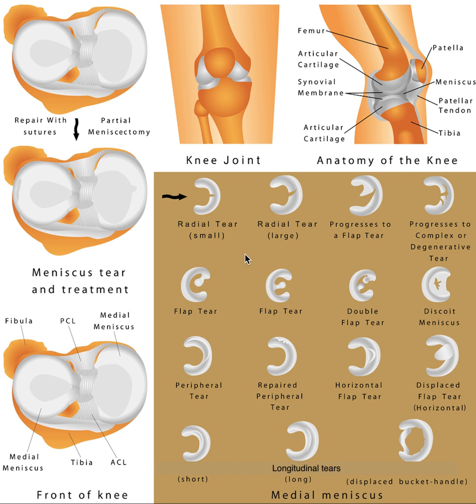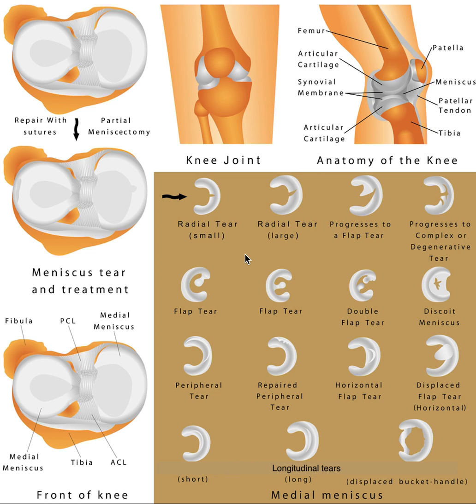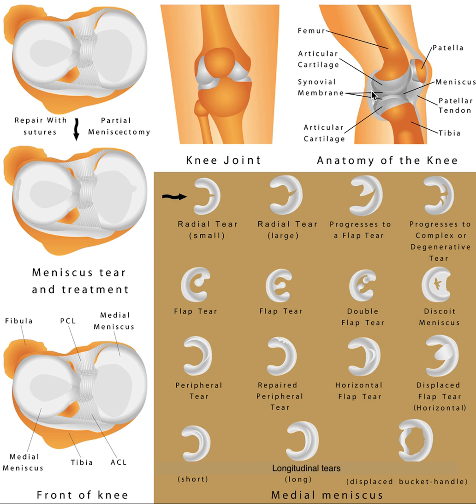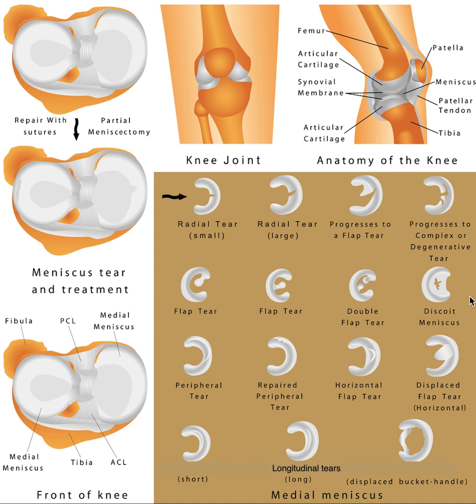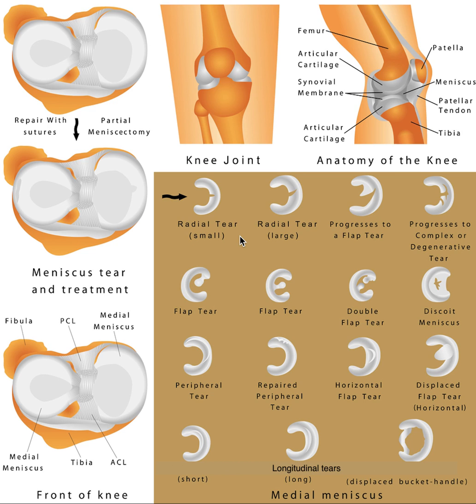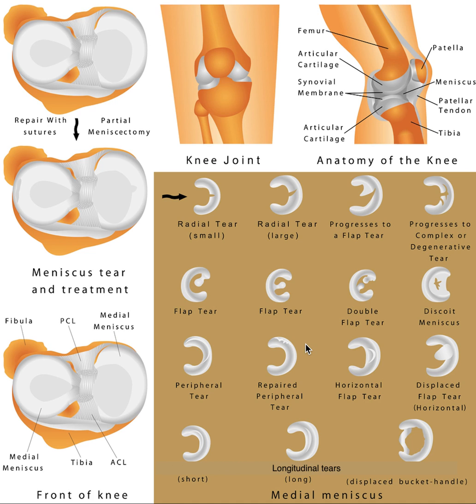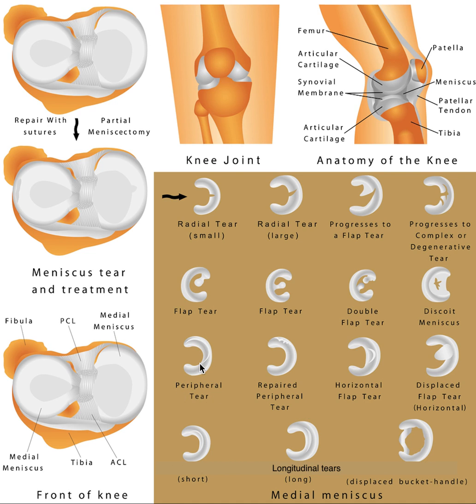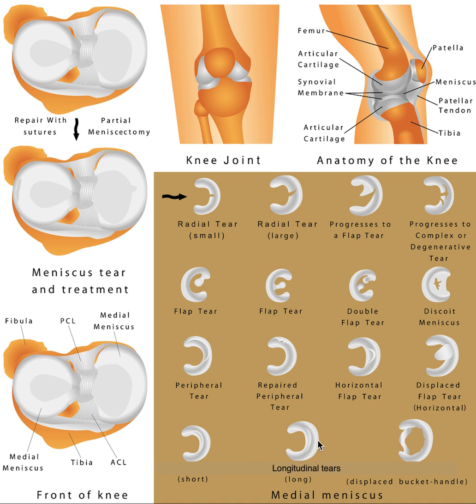Simple Menisci Tear Summary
Brief summary in order to help the understanding of meniscal tear morphology classification.